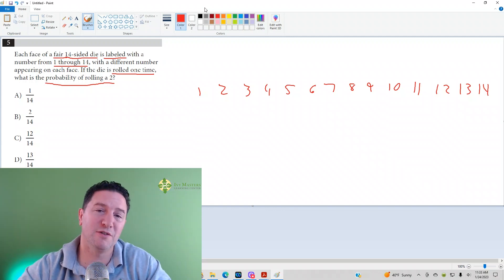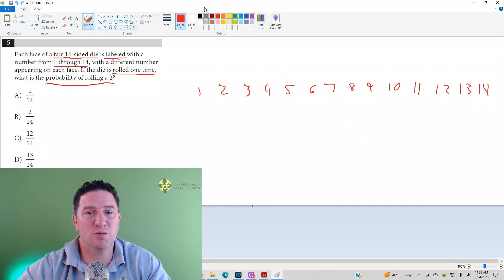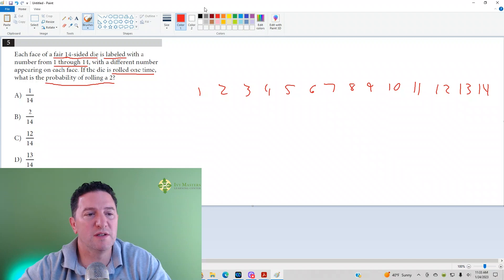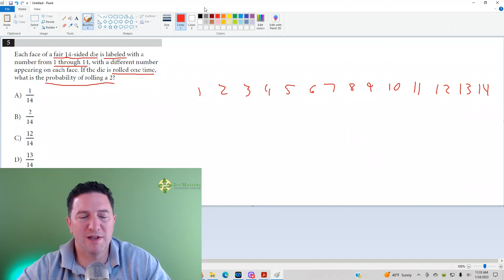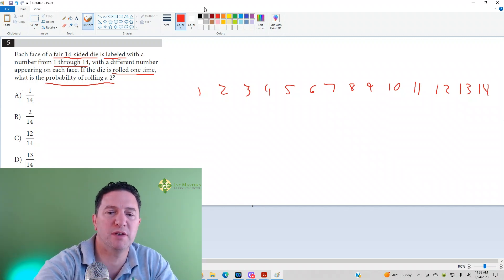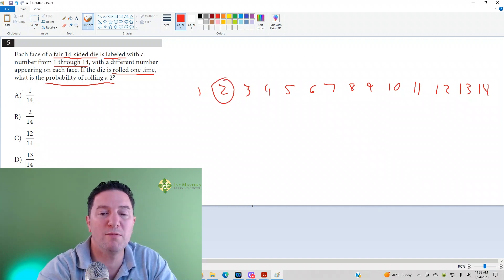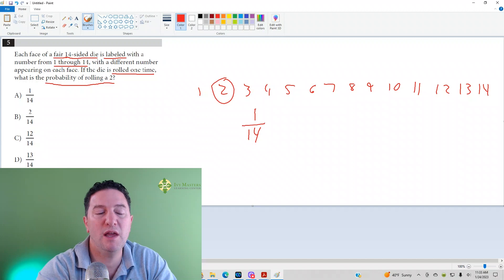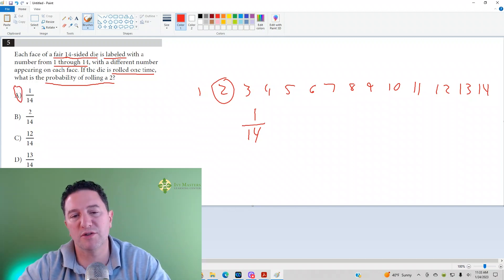Linear SAT practice test 1, module 1, number 5, math short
The basis of probability questions

fair 14-sided die, 1/14, 2/14, 12/14, 13/14, new SAT